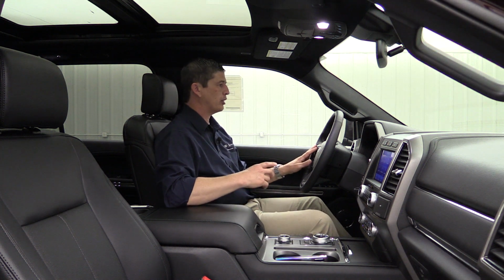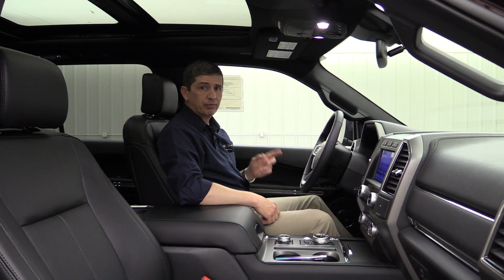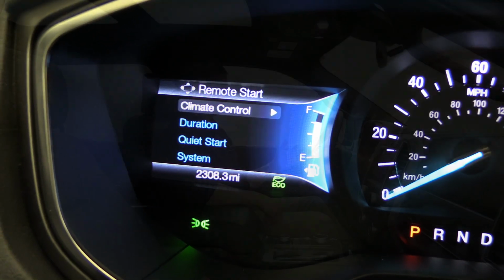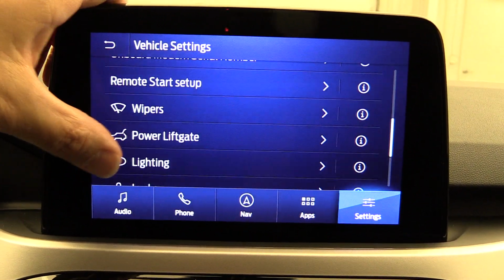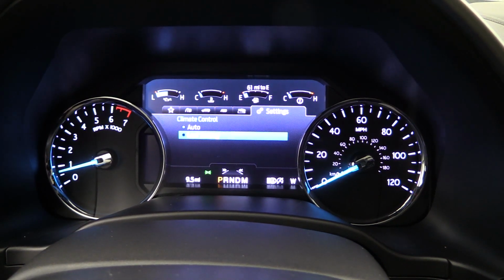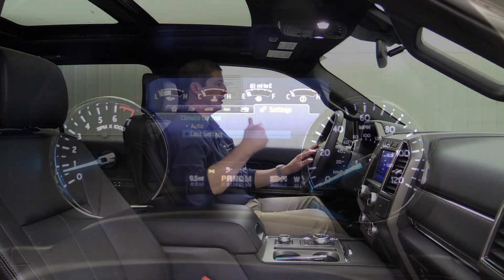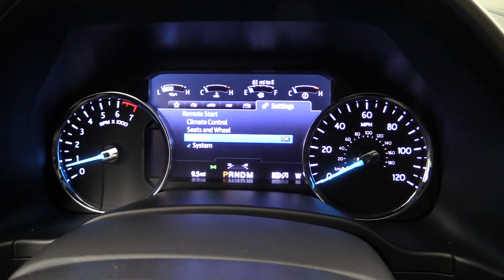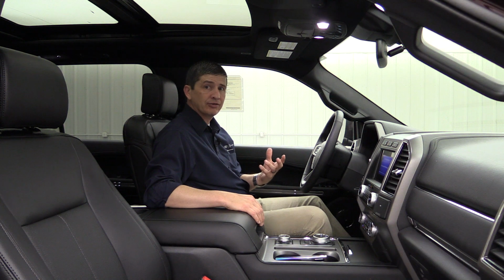HOW TO ADJUST YOUR REMOTE START FOR SUMMER TIME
This is a tutorial on how to find the remote start settings and how to adjust it for summer or winter.

Music
Kubbi - Ember